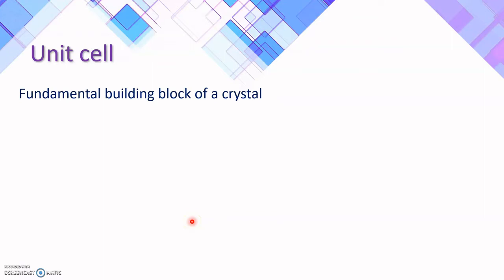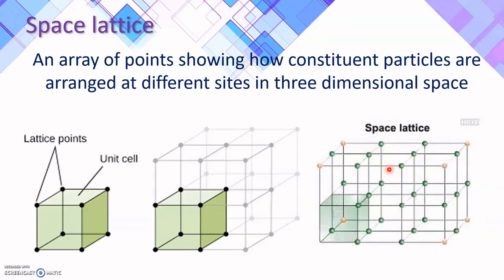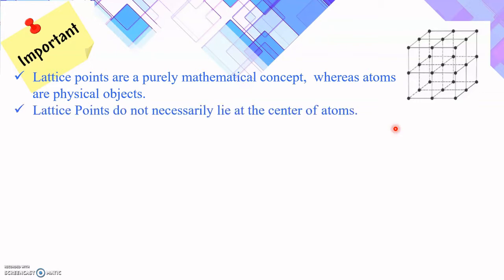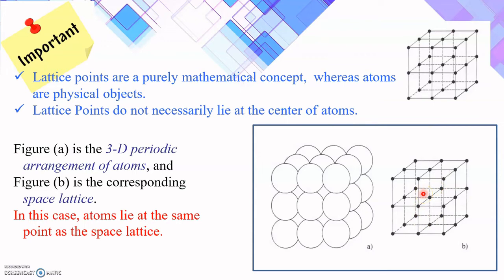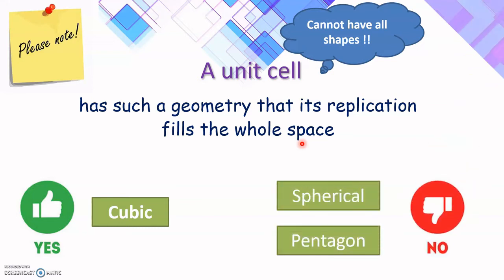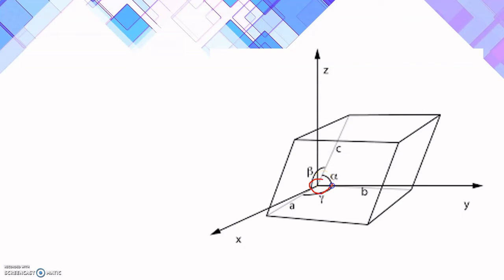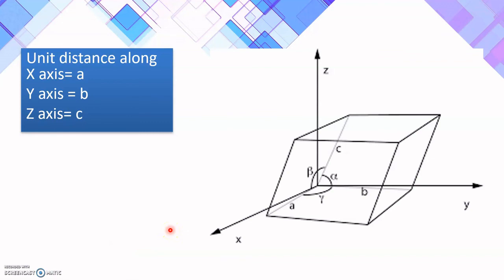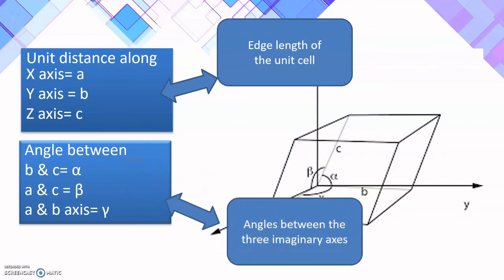4 Unit Cell